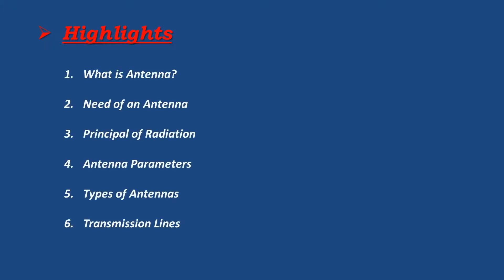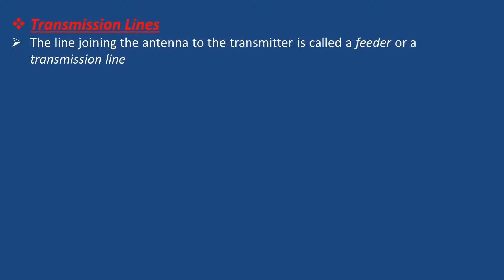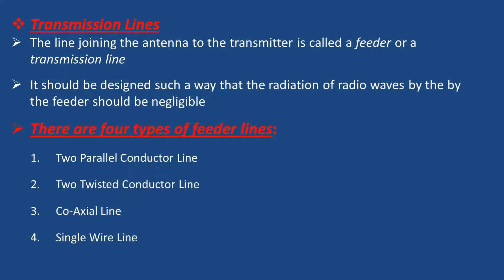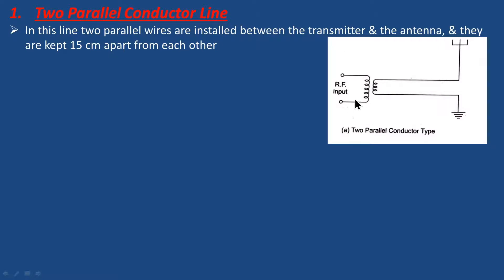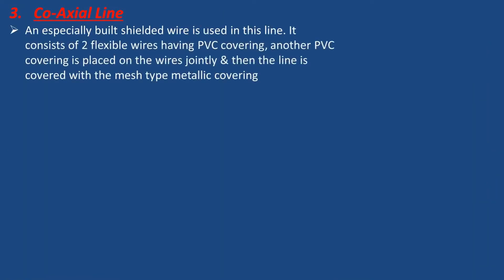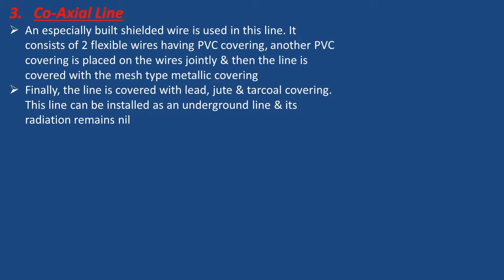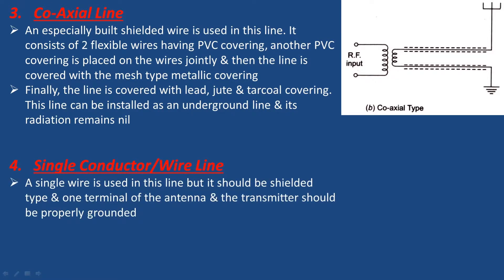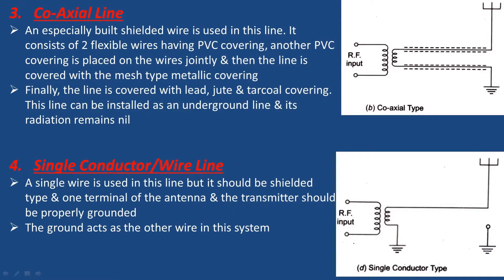Antennas Part-4| Transmission Lines| Electronics Mechanic 2nd Year| Trade Theory| Basava ITI Manvi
Brief explanation about Transmission Lines